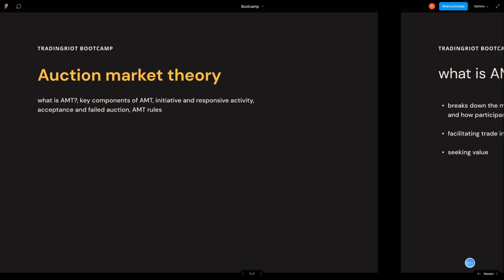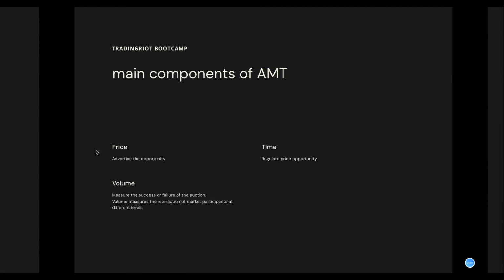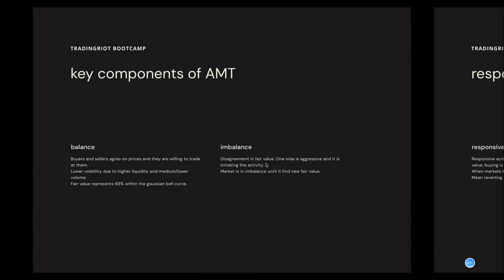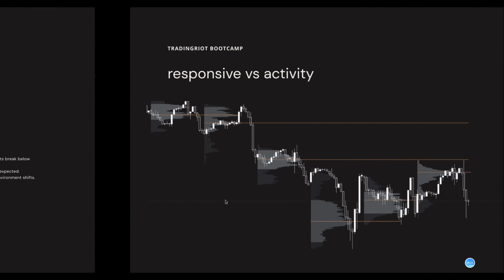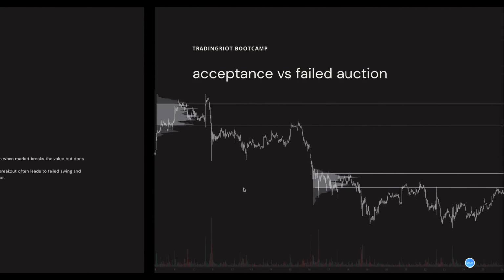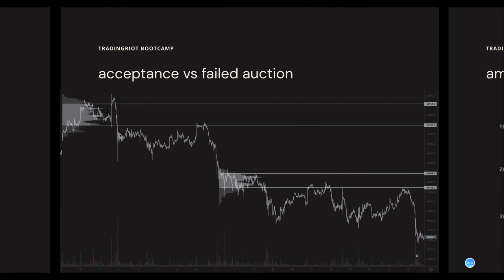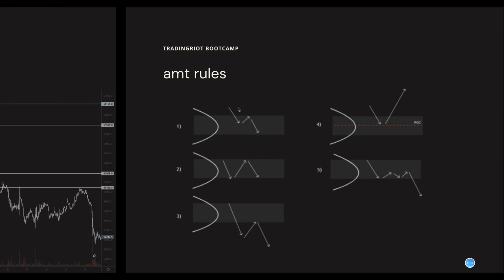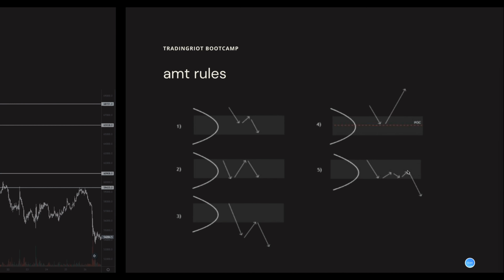Auction market theory